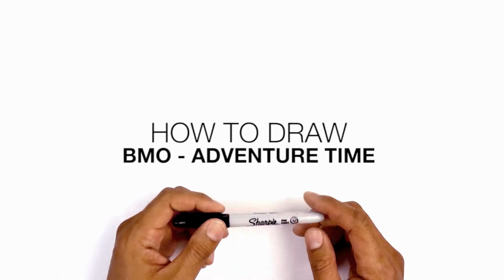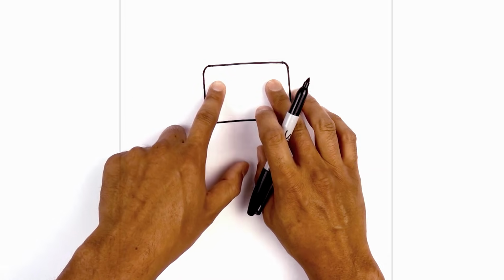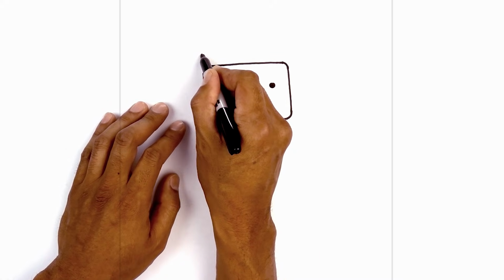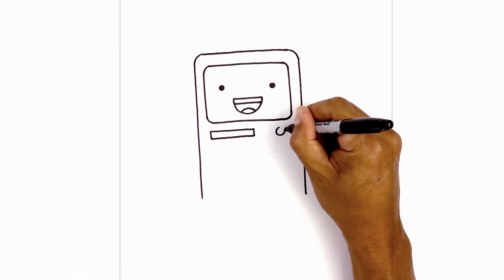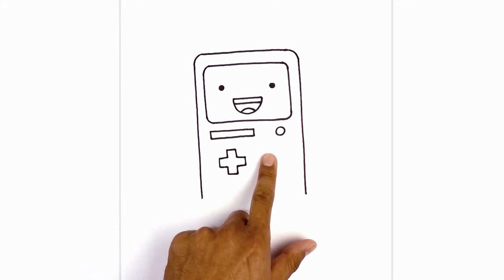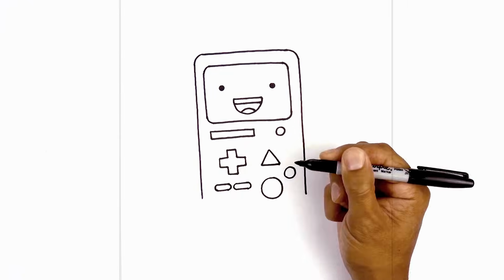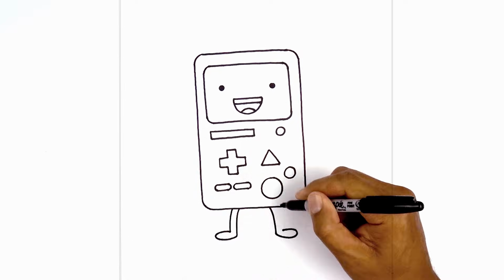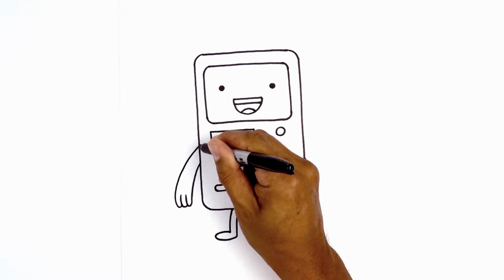How to Draw Adventure Time BMO | Beginner Drawing Tutorial (Step-by-Step)